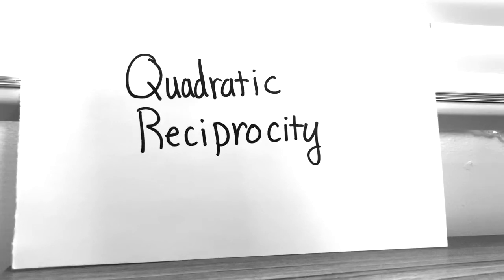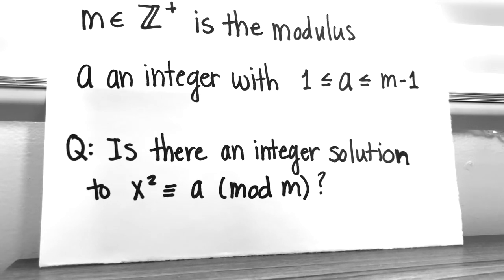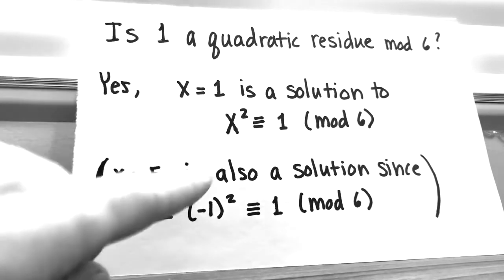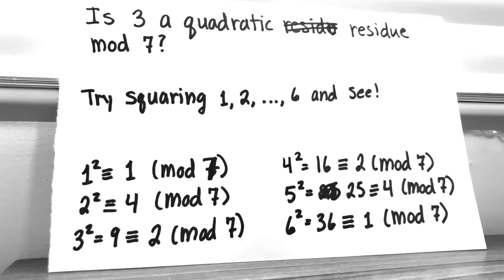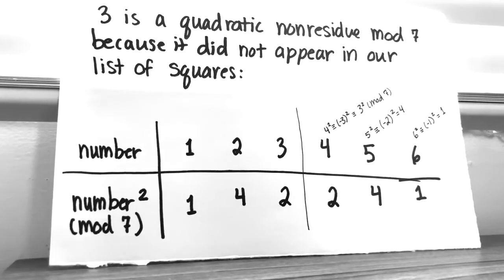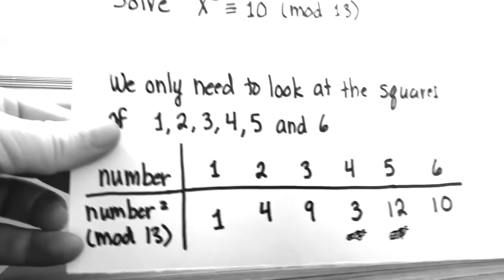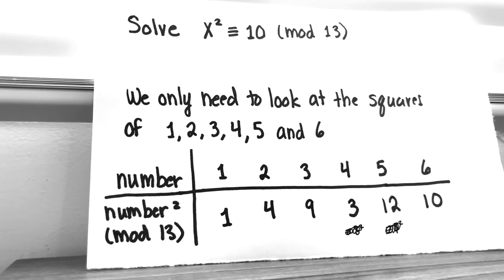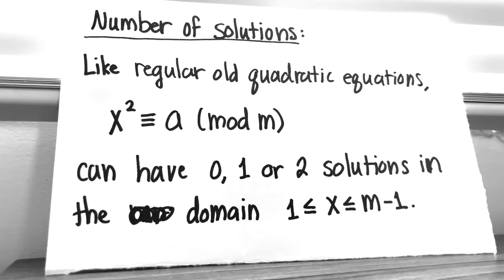What is Quadratic Reciprocity?